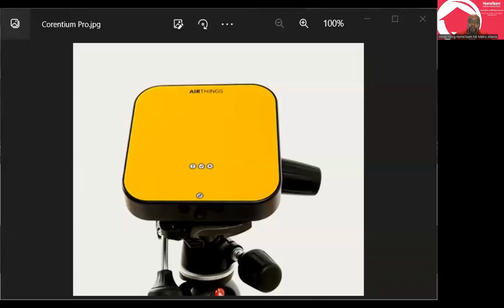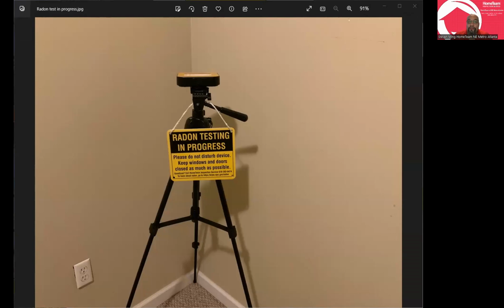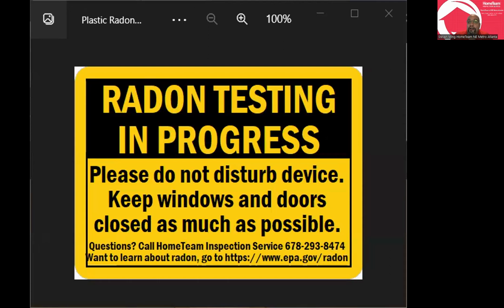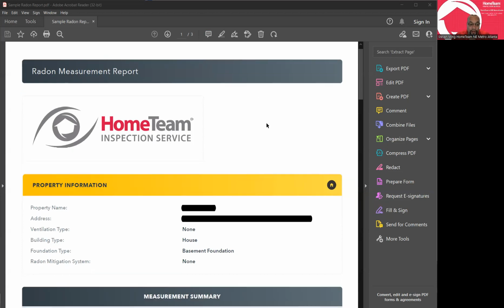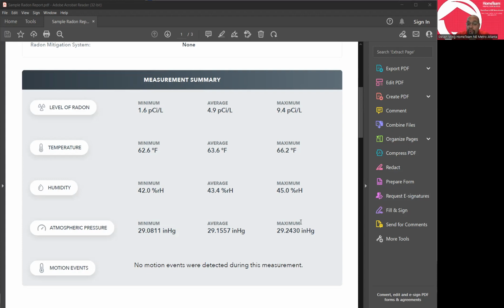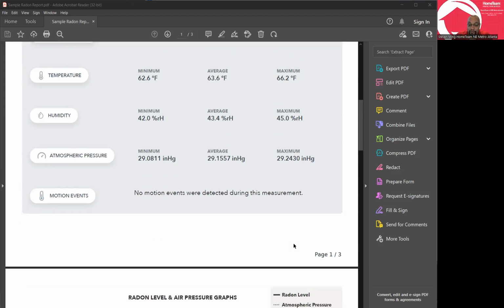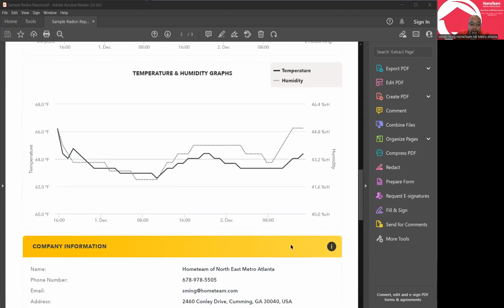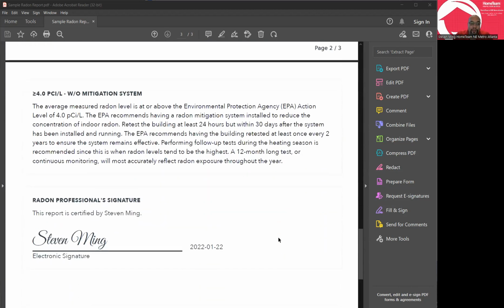Radon Week 4 testing and reporting radon results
Part 4 of 5 on testing and reporting radon results

HomeTeam Inspection Services -
Fast⚡ Trusted ♥️ Accurate 👍🏻 - That's the HomeTeam promise.